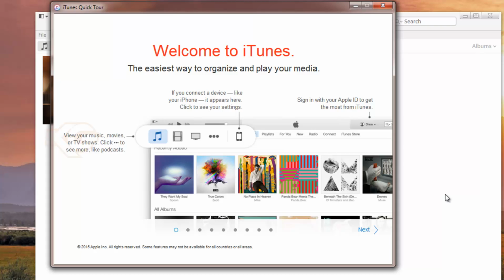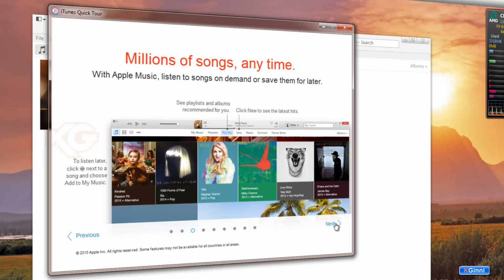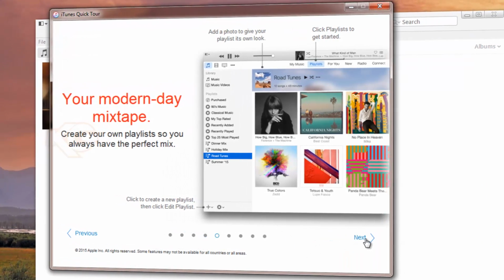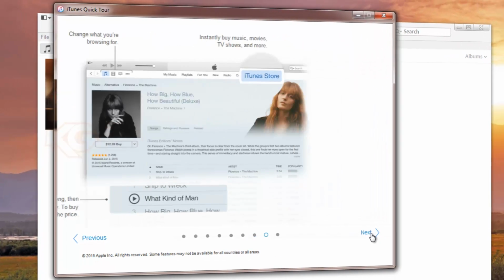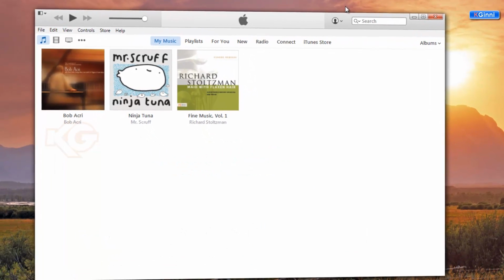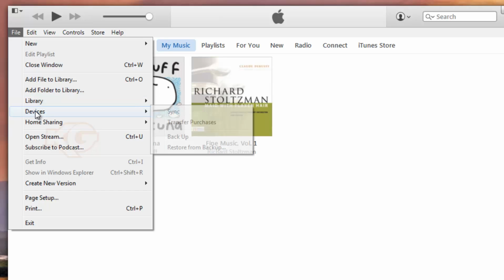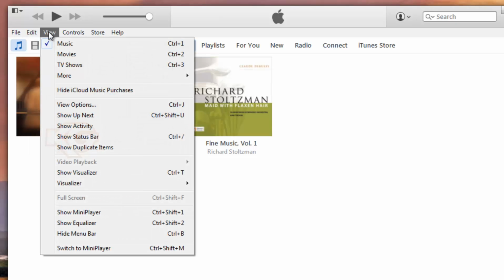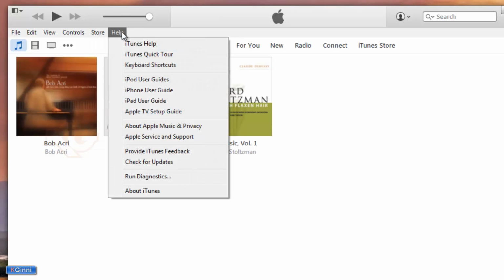Itunes Login with Quick Tour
After installing Itunes 12.3.1 application in your OS. First thing you got to do is to login to it. This can be done if you have Apple ID. This is must for any Apple customer as they need to install applications and use them.

You can use same Apple ID you are registered with your IOS devices to Itunes.
You can manage loads of things through this Itunes.

This is a great video to the new comers in IOS. Most of them who are switching from Android will feel bit restricted when they joined the family of Apple with IOS devices. I am trying to give some basic navigation and processes to make them feel better with connectivity.